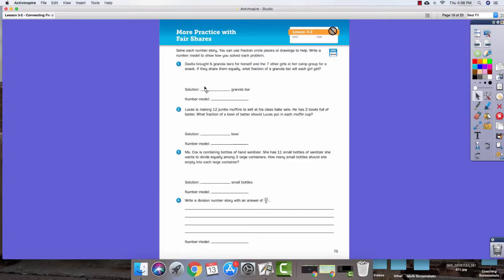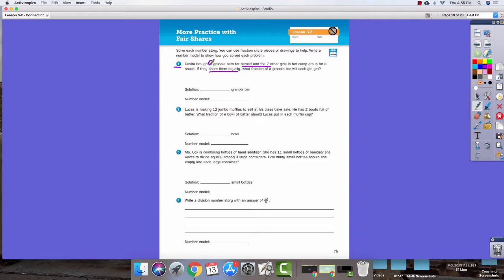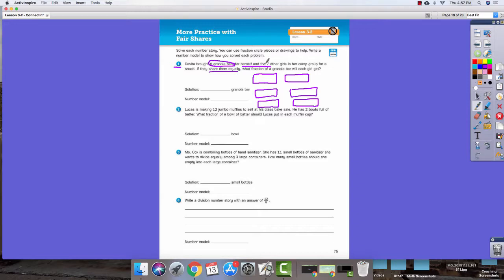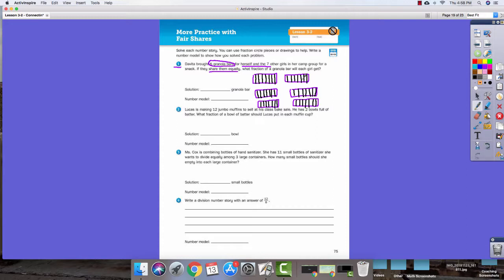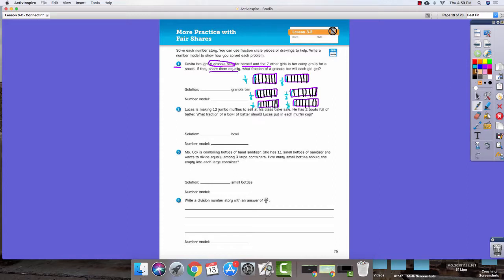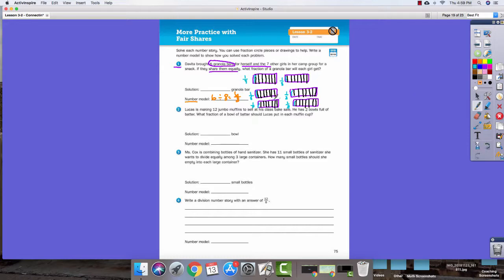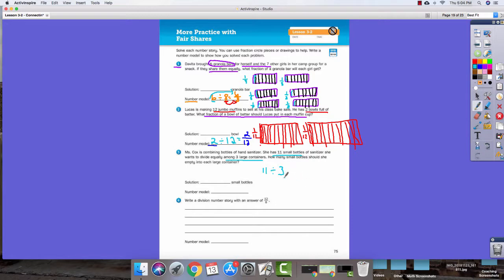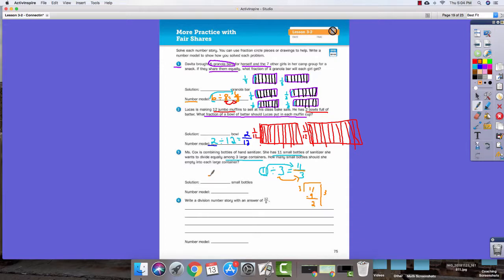3 1 and 3 2 How fractions and division are related